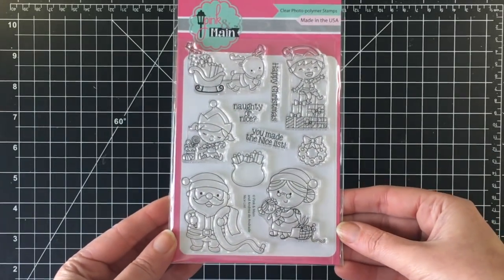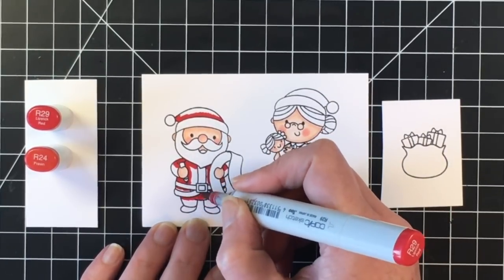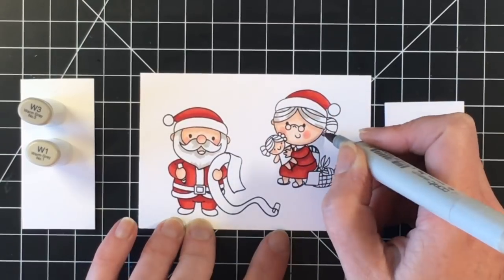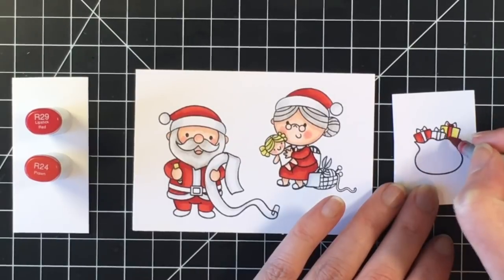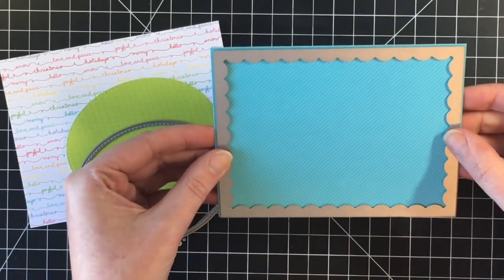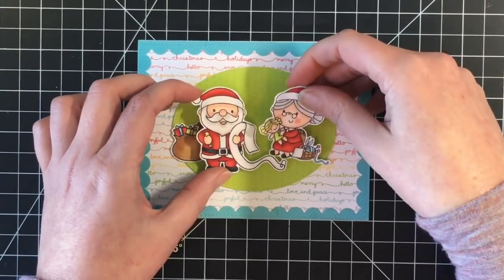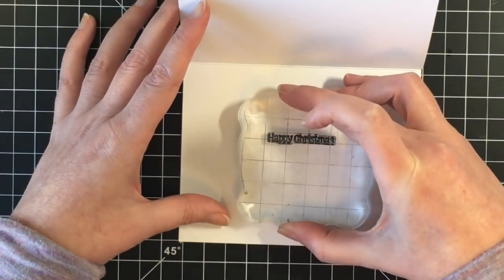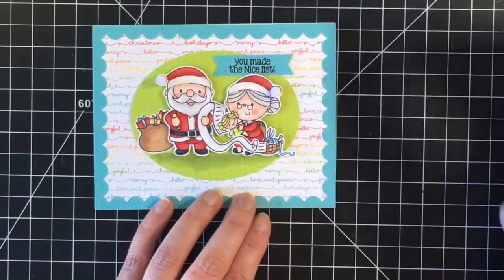Holiday Card Series 2018 | Day #17 | You Made the Nice List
Day 17 of the Holiday Card Series 2018. Today I am using Nice List by Pink and Main to create this fun scene with Santa and Mrs. Clause! All products listed below.

Product List

Stamp Featured

Dies

Paper

Spectrum Noir Ultra Smooth Premium White Cardstock 100lb

Recollections White Heavy Weight Cardstock 110lb

Tools

Teflon Bone Floder

Embellishments

White Pom Poms (.2in/.5cm)

Inks

Adhesives

3M Scotch Double-Sided Foam Tape

What to see my favourite products?